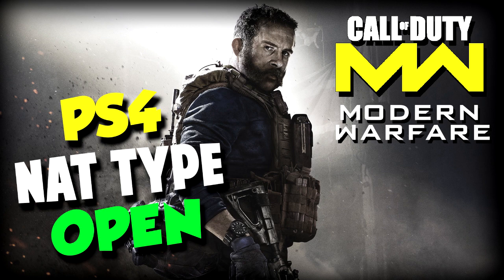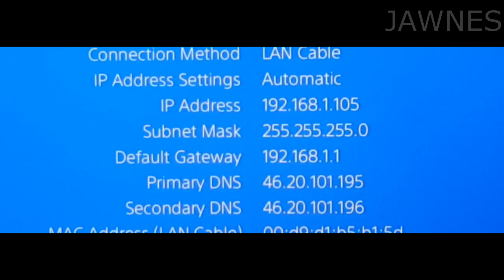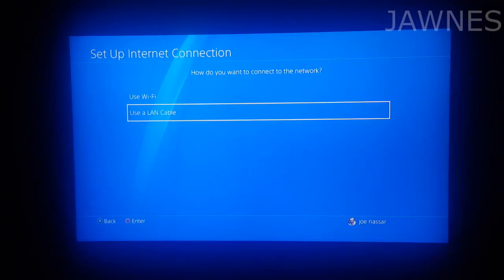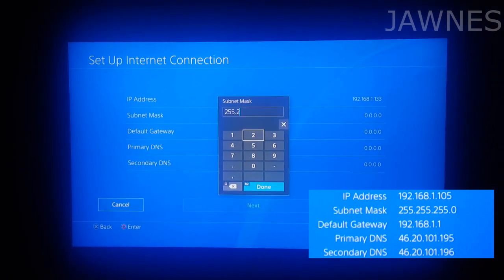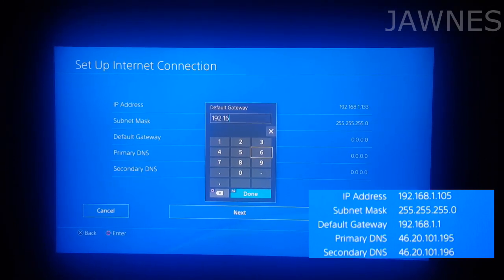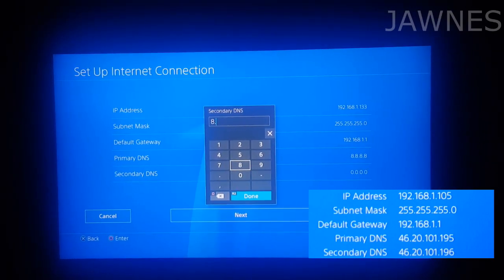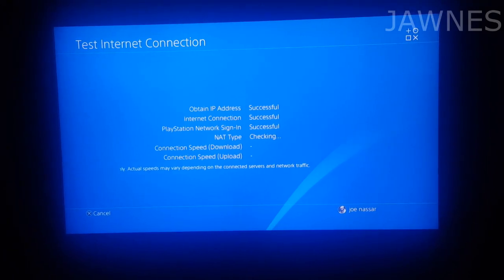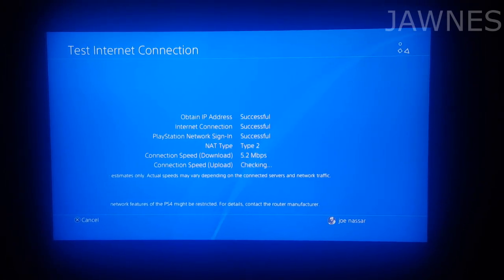🎮 HOW TO OPEN | FIX STRICT NAT TYPE FOR COD MODERN WARFARE PS4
Use my Fornite Creator Code : JAWNES_YT

How to open nat type for ps4
how to get open nat type
how to get lower ping
how to get better internet connection on your ps4
how to lower ping for gaming
how to reduce lag
how to get higher speed on my internet
how to get better connection in black ops 3
how to open nat type on bo3
how to open nat type on TP-LINK
how to get 4 bars in call of duty
how to be game host
how to open nat type on infinite warfare
how to open call of duty nat type
how to open nat type for modern warfare remastered
How to fix lag in infinite warfare
How to get open nat type for zombies infinite warfare